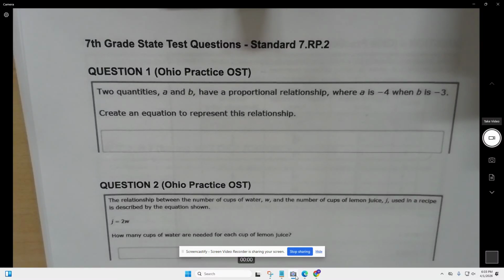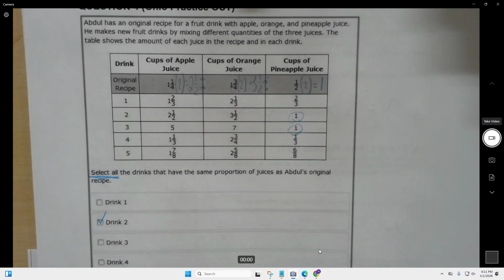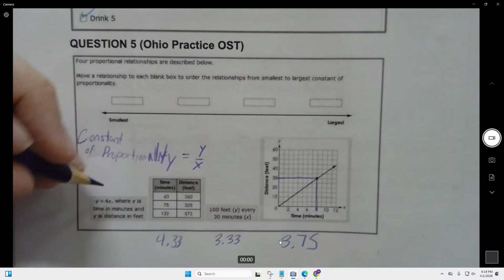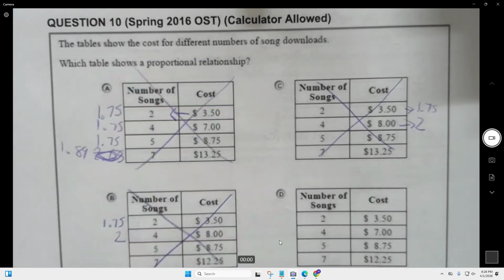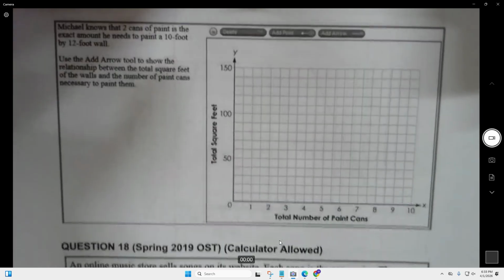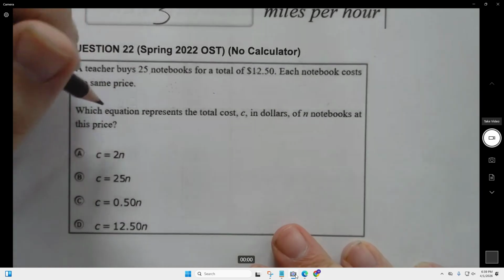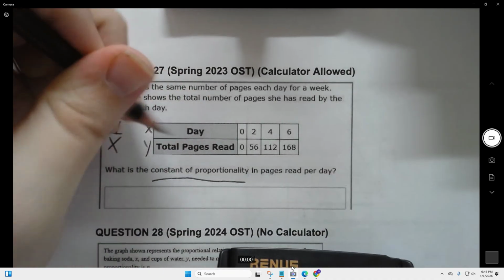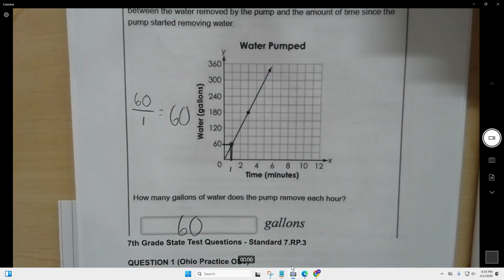7th Grade OST Review - 7.RP.2